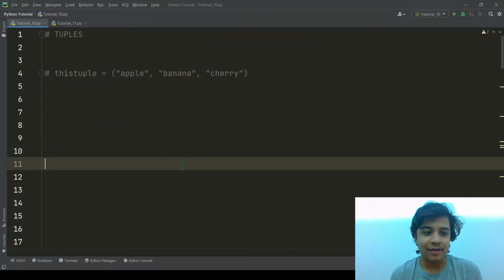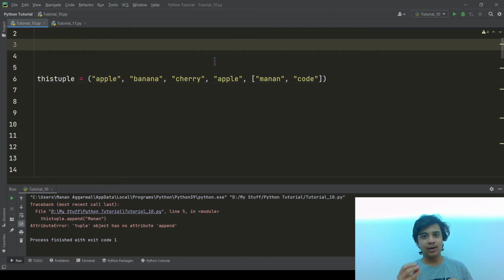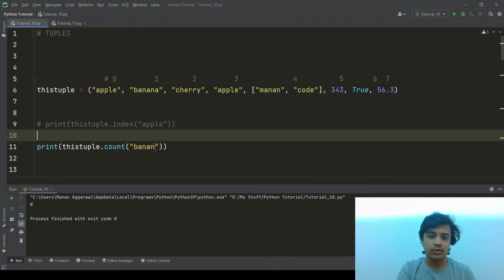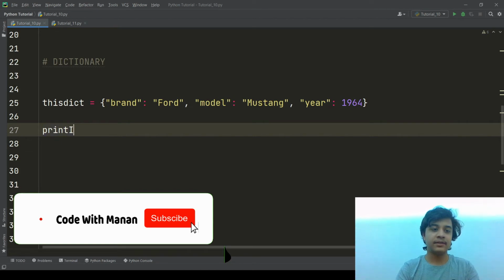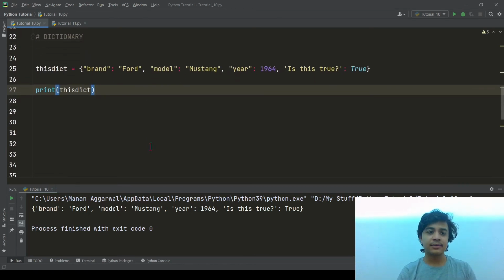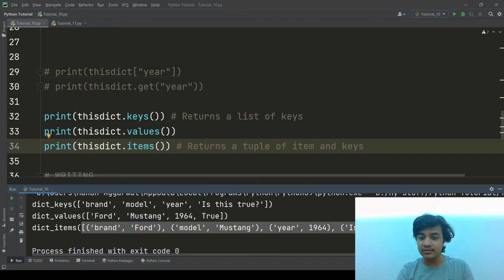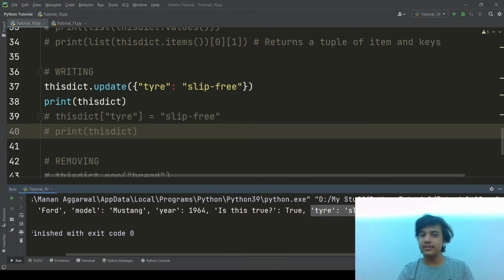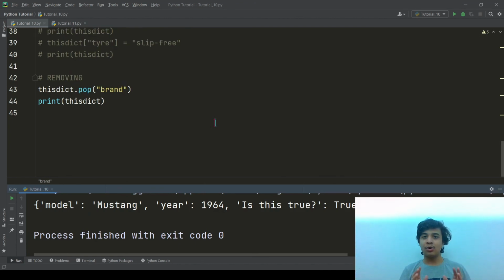Tuple and Dictionary | Some More Data Types | Python | Python Tutorial | #10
Hello everybody, how is it goin'? Welcome back to my Python Tutorial for Beginners.

This video is about Tuples and Dictionary in python. It is very easily explained with a bunch of examples

These python lectures are easy to understand and will make you appreciate the beauty of python.

In this video, I have used PyCharm for explaining what list is and why do we use them.

Check-Out These Gears That I Use And Are My Personal Favourite😎🤑:

(☞ﾟヮﾟ)☞My Laptop

(☞ﾟヮﾟ)☞My Mouse

(☞ﾟヮﾟ)☞My Phones: 1)

(☞ﾟヮﾟ)☞My Mic

(☞ﾟヮﾟ)☞My DSLR

(☞ﾟヮﾟ)☞My HeadPhones